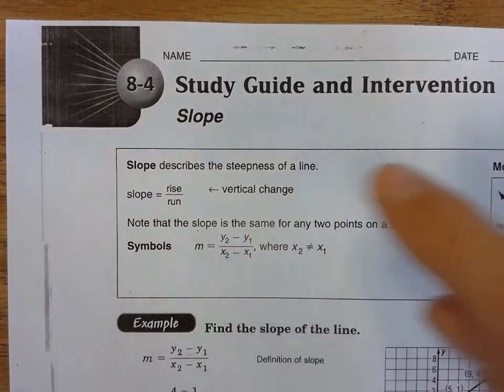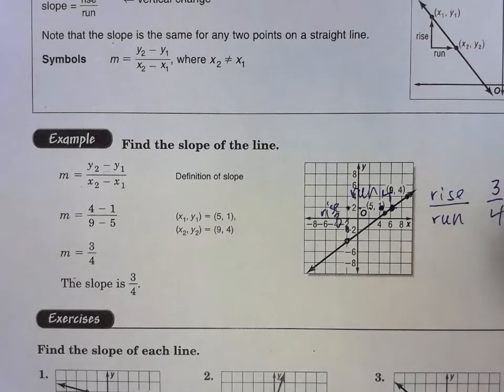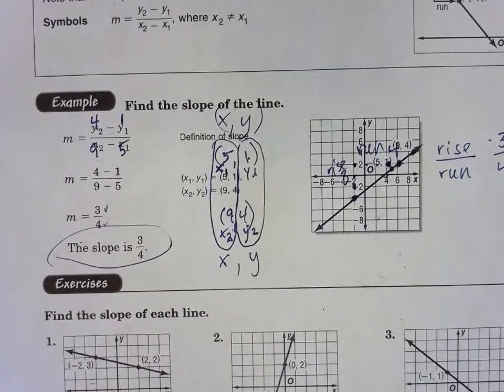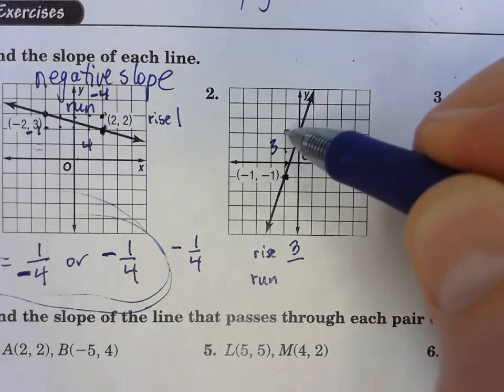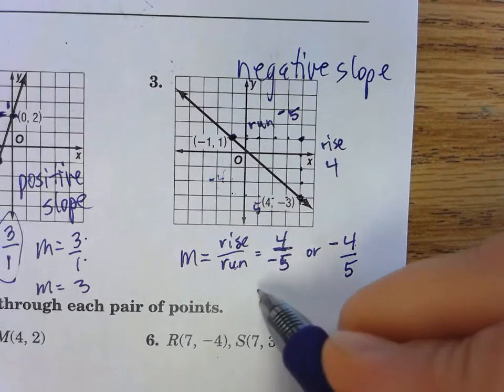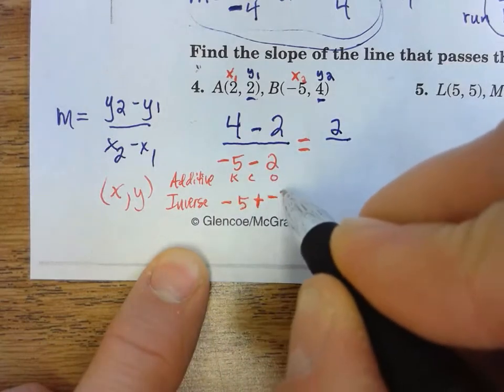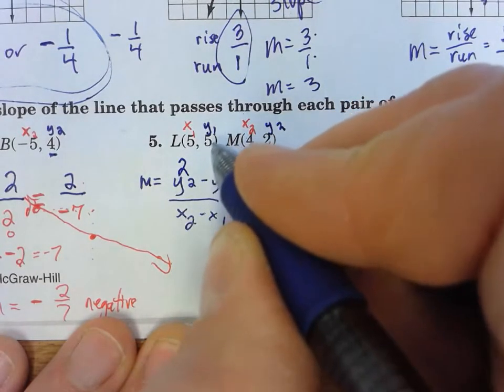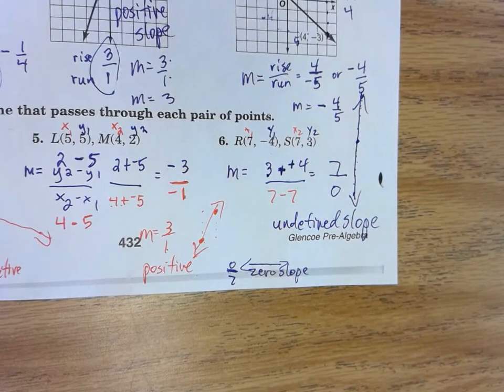Slope Study Guide by Mr.Reid at BMS